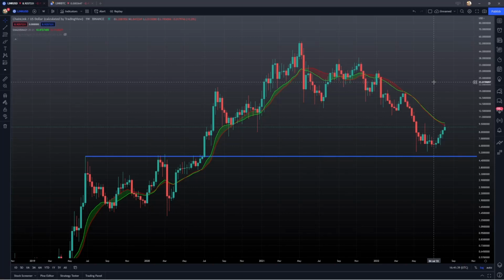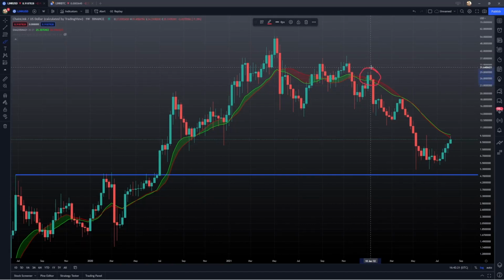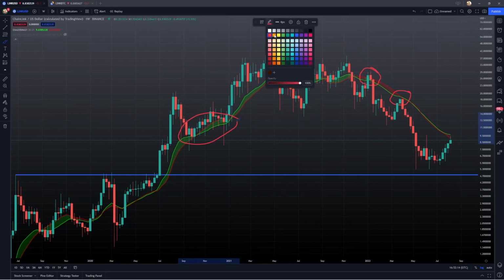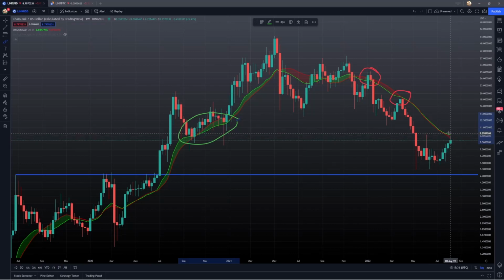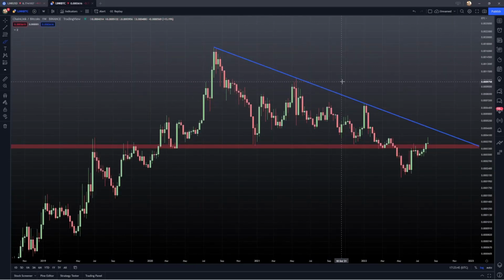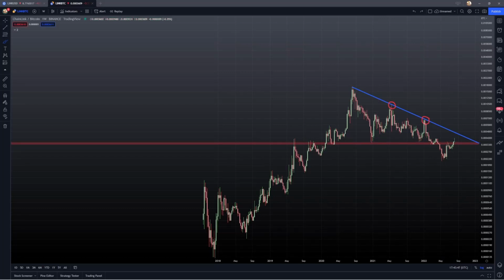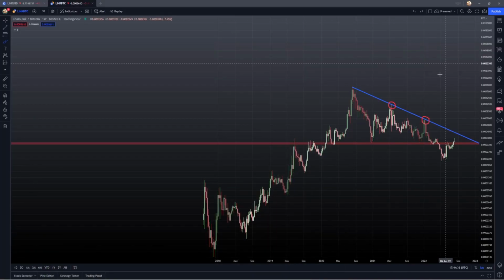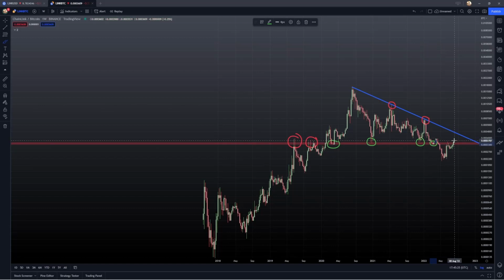Chainlink Long Term Market Analysis! (LINK Crypto Outlook)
In todays video I provide a long term update on Chainlink. I cover some very key support and resistance levels. We are coming up into the 20 week average where the previous lower highs formed. I also talk about the importance of the LINK/BTC ratio. I hope you guys enjoy!